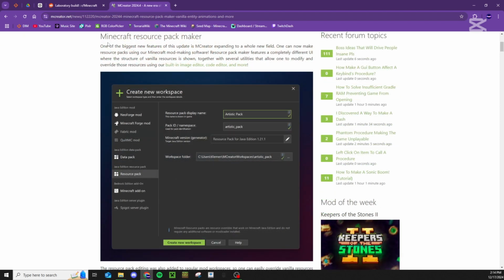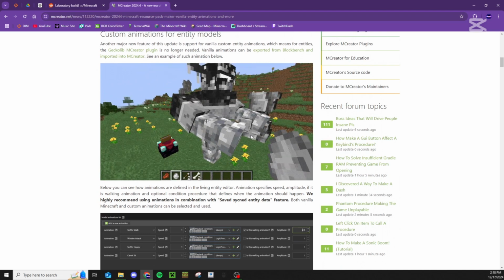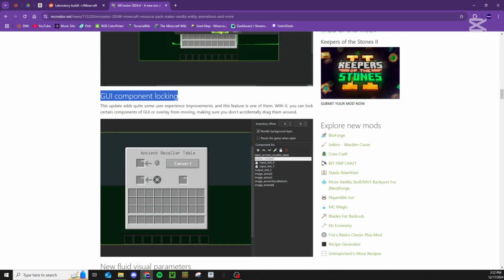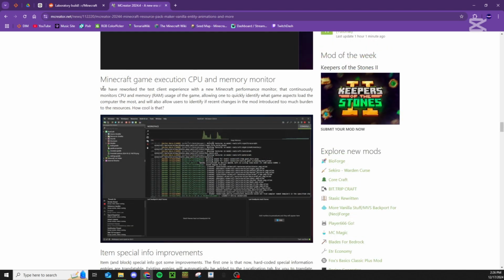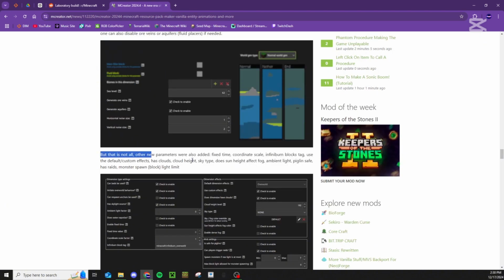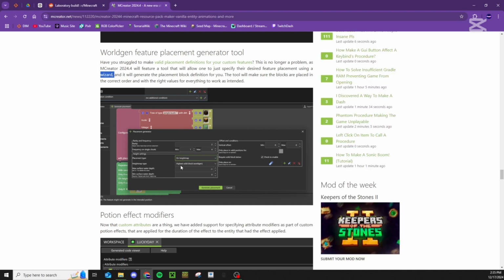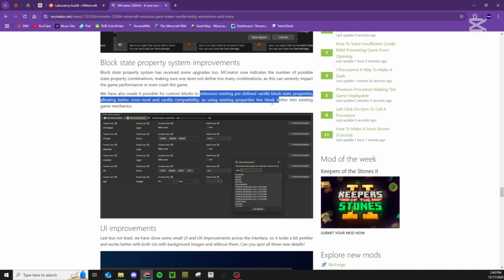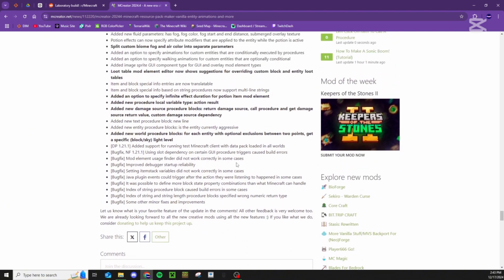The BIGGEST Mcreator Update YET!!! | Mcreator 2024.4 Changelog Overview | No More Geckolib Plugin :D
Hey folks!
Todays video is another overview for the NEWEST Mcreator update! Join me as we look through the changelog and see whats new. This update has GIGANTIC implications for our mod, A.C.E.S' MC Overhaul. However, I am uncertain whether any of these changes will make it to the 1.0.7 update, as I want to have it released before January, and I will have to wait for the blockstates plugin to be updated before using 2024.4. If you haven't been keeping up with our streams, we have added OVER 45 new additions with this update, and will have 55+ by the time it is done! Be sure to show your support if you want more content like this!